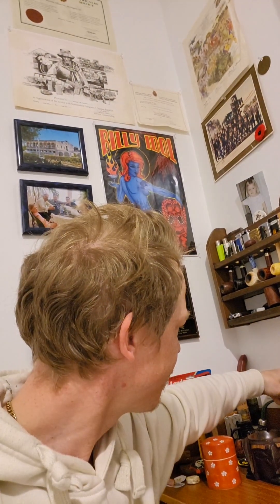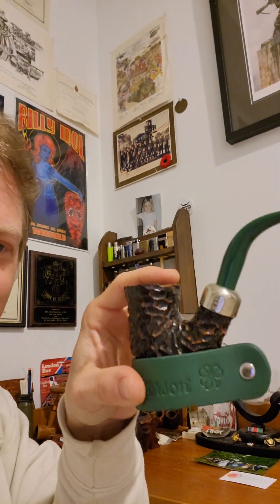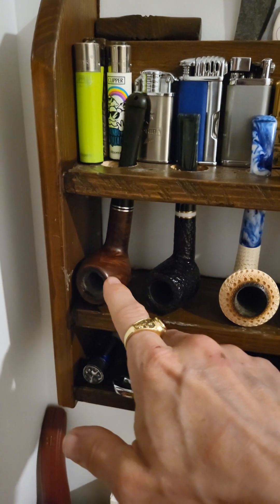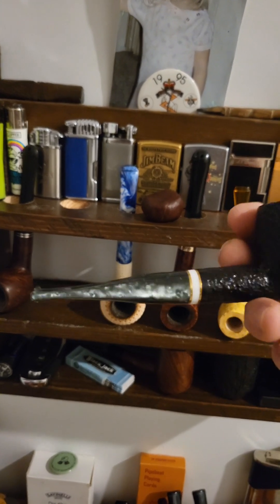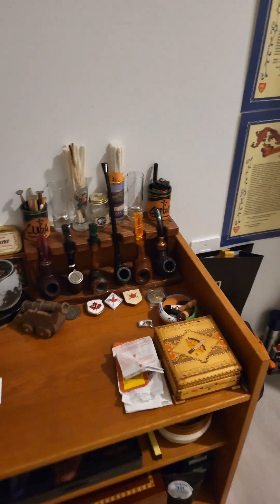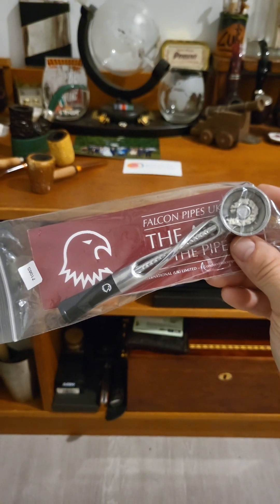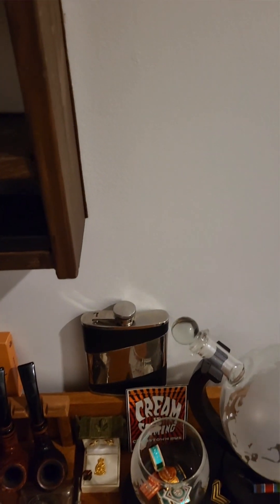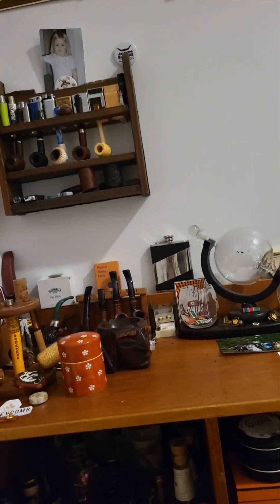VR @SapperSmokes Congrats on Subs! My Collection of Pipes